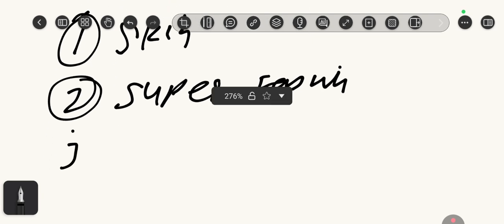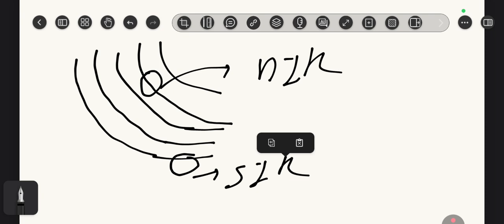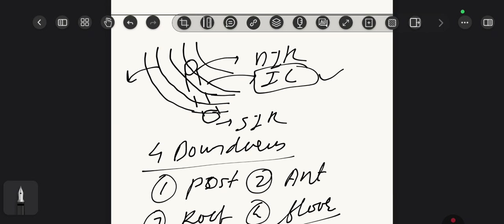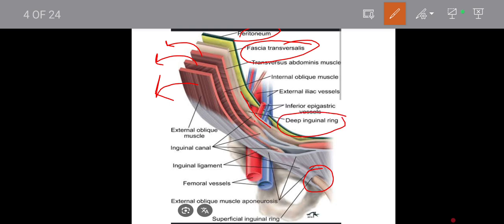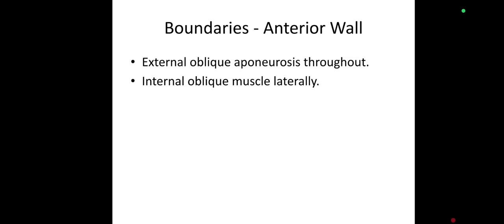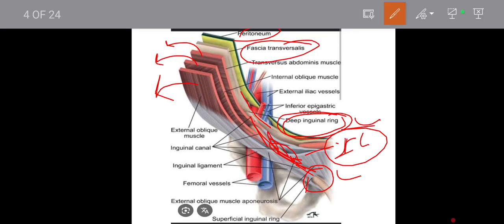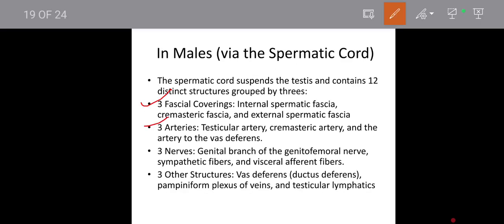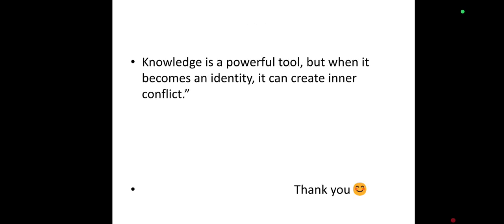Inguinal canal anatomy